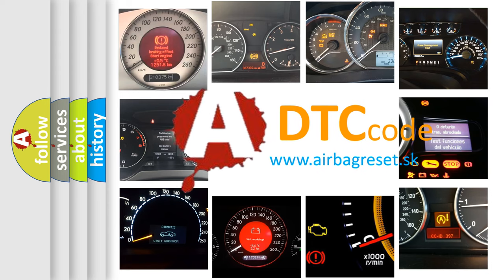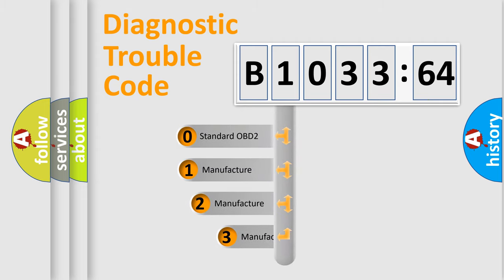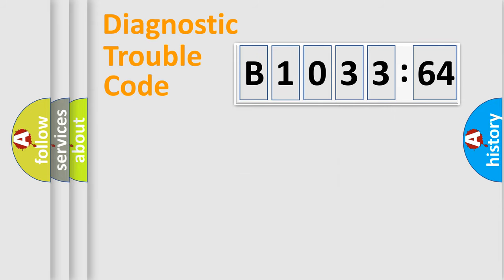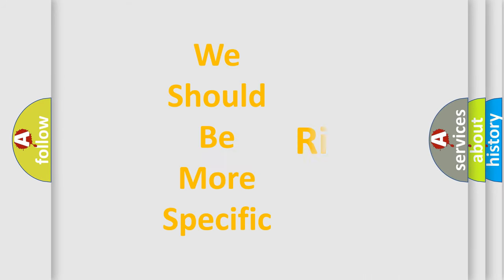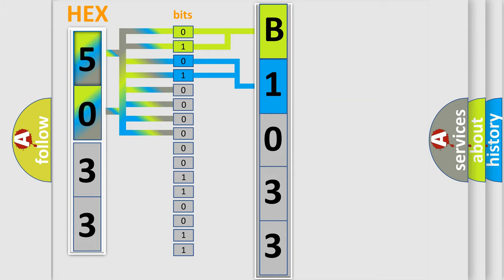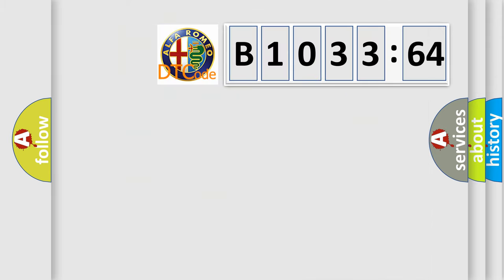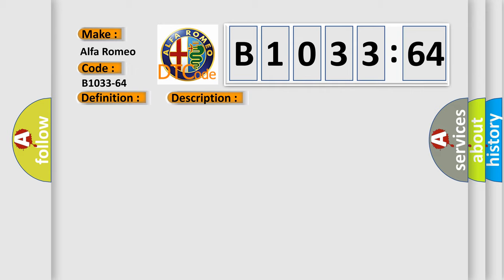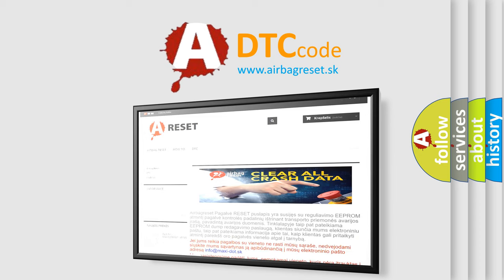DTC Alfa-Romeo B1033-64 Short Explanation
Contents:
0:21 Basic DTC analysis according to OBD2 protocol standard.
1:48 Insight into programming
2:58 A diagnostically understandable description of the Diagnostic Trouble Code
3:05 Basic error definition

Make:
Alfa Romeo
Code:
B1033-64
Definition:
Operational Mode Status 1 - Signal Plausibility Failure
Description:
Anytime the RF Hub Module detects voltage input below 10.0 volts for over 15 seconds. The RF Hub is not able to retrieve the internal operational mode status.